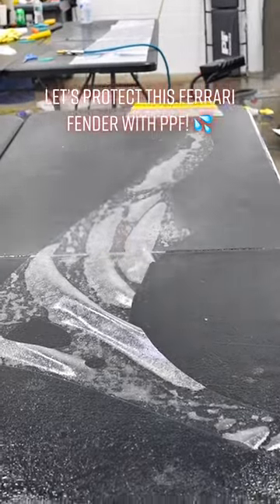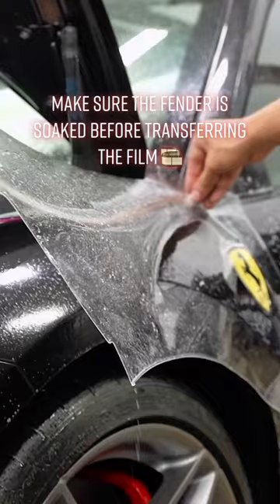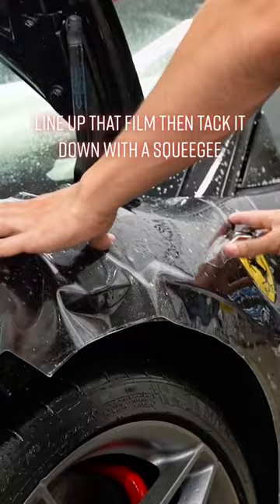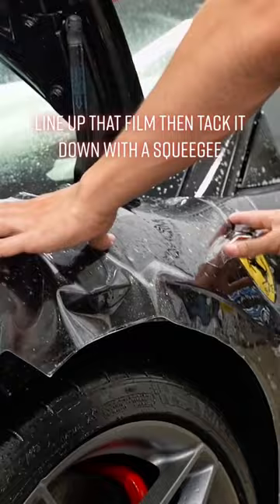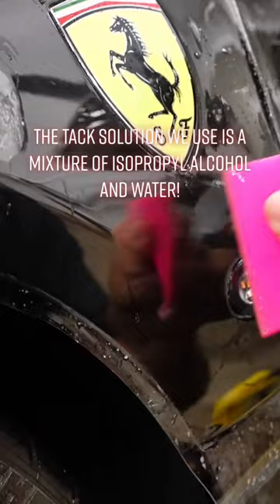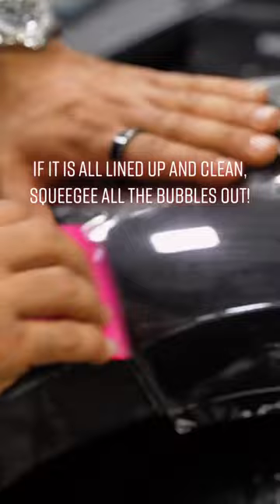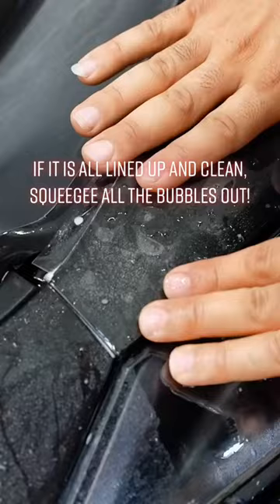HELP US PROTECT THIS FERRARI!